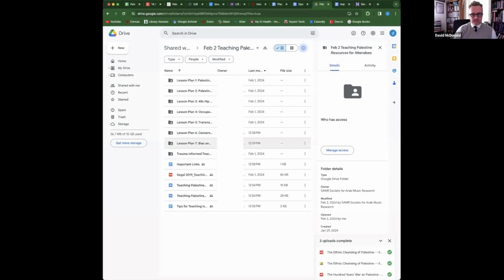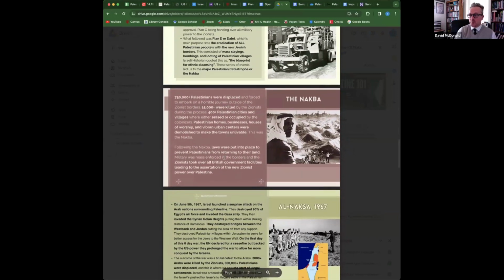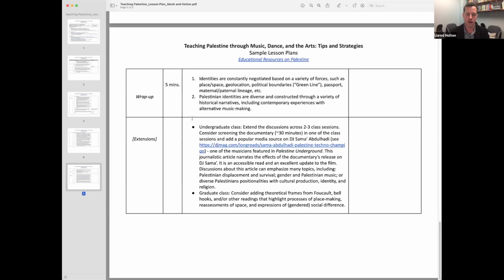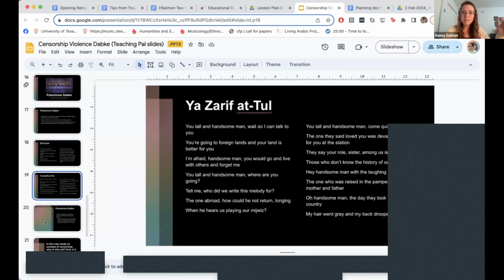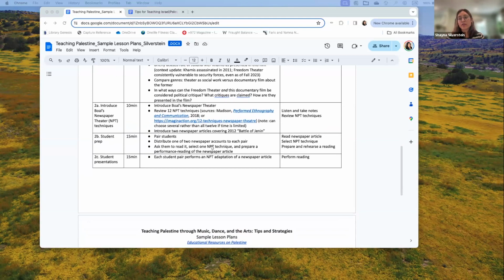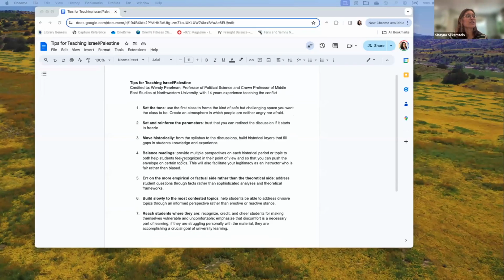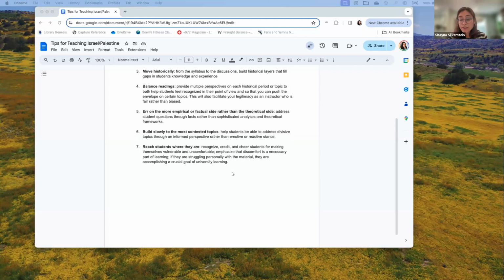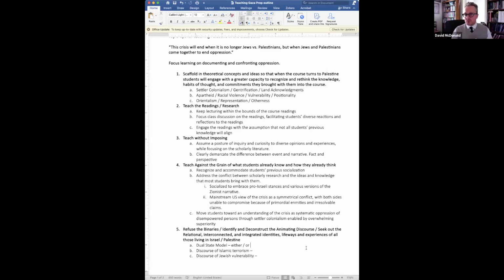Teaching Palestine through Music, Dance, and the Arts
A webinar hosted by the Society for Arab Music Research (SAMR) of the Society for Ethnomusicology. Presenters David McDonald, Shayna Silverstein, Jared Holton, and Hannah Salmon discuss how to incorporate Palestine into your syllabus, address implicit bias, and lead dialogue on contested issues. Including sample lesson plans and resources from SAMR's "Educational Resources on Palestine" online repository.